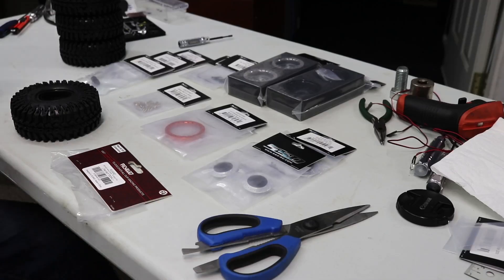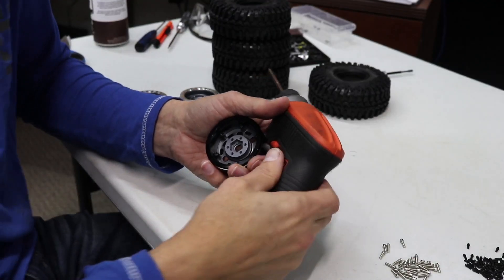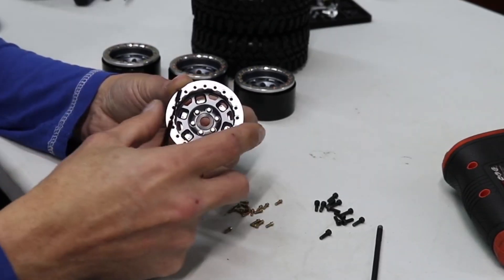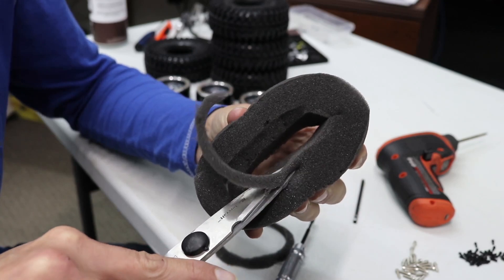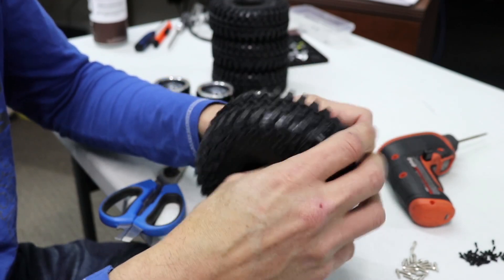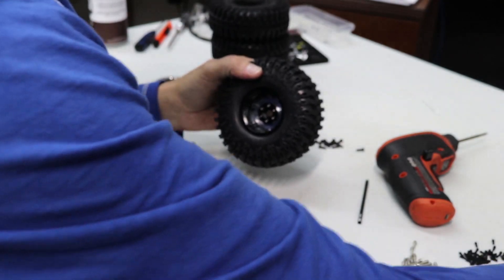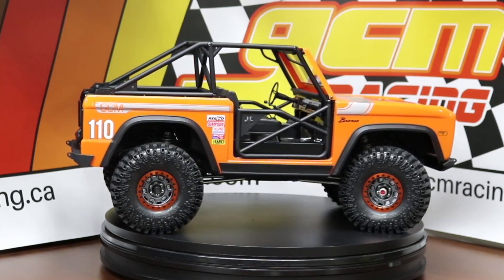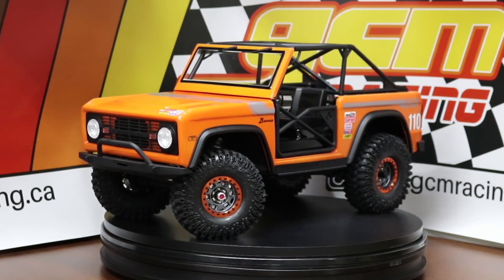Axial SCX3 Bronco - Project Orange E4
Wheel time! Yeah! We're going to go over the parts and assembly to get these amazing wheels and tires on this Project Orange Bronco build. Really, this was a TON of screws, but the result is worth it! As well, take a look at this Foam Mod tip for easy assembly!

The wheels are SSD000264, Rings are 0356, Hubs are 0192, screws are 0407 and 0372, hub nuts are 0011 and 0176